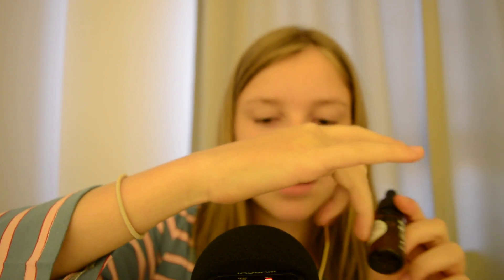ASMR: Tascam tingles (New mic test!)~whispering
ASMR

FAQ:
age: 18
nationality: Belgian (Flemish)

Much love,
Lisa